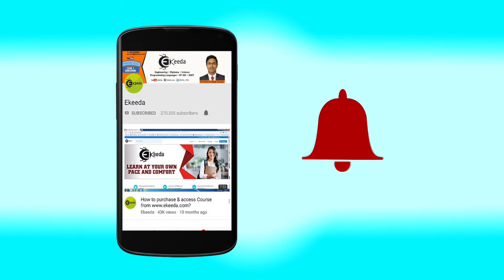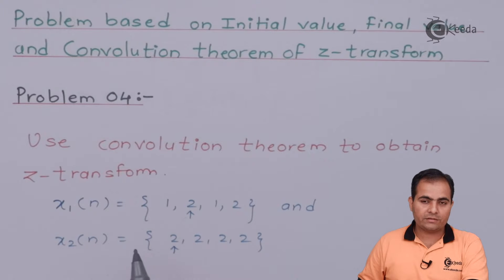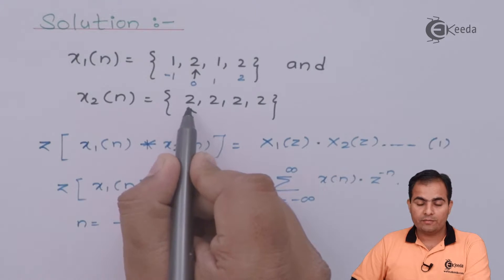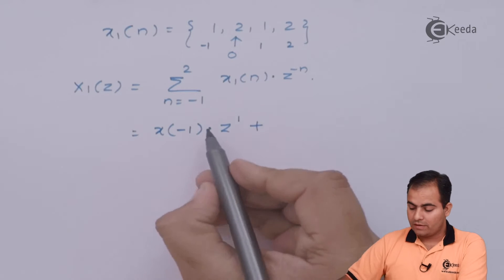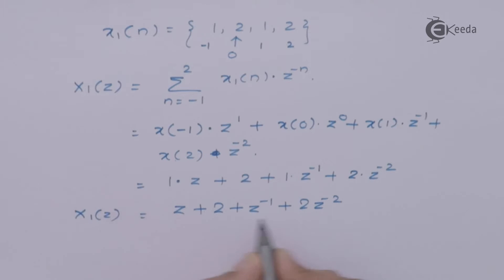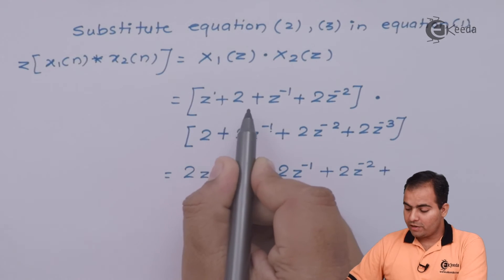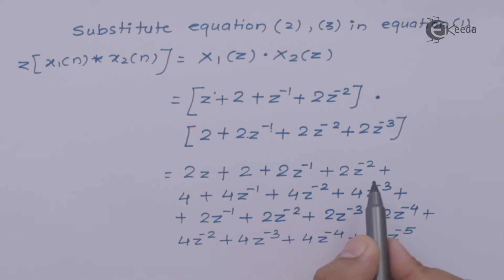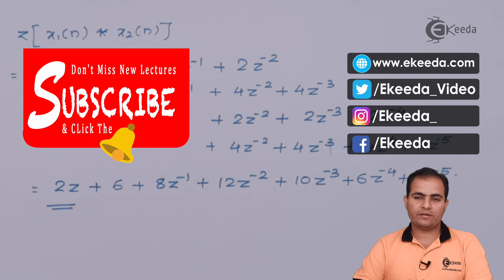Initial Value, Final Value and Convolution Theorem of Z-Transform Problem 04 | Signals and Systems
Explore the fundamental concepts of Signals and Systems in Problem 04 as we delve into Initial Value, Final Value, and the Convolution Theorem of Z-Transform. In this detailed breakdown, grasp the essence of these pivotal components through step-by-step analysis and practical application. Dive into understanding the significance of Initial and Final Values and unravel the complexities of the Convolution Theorem, offering clarity on their roles within signal processing. Enhance your understanding of this foundational theory and its real-world implications in this comprehensive exploration of Z-Transform principles. Join us on this educational journey to elevate your grasp of Signals and Systems.

Happy Learning.